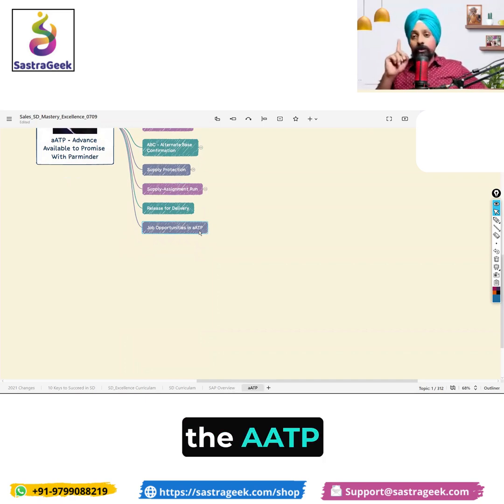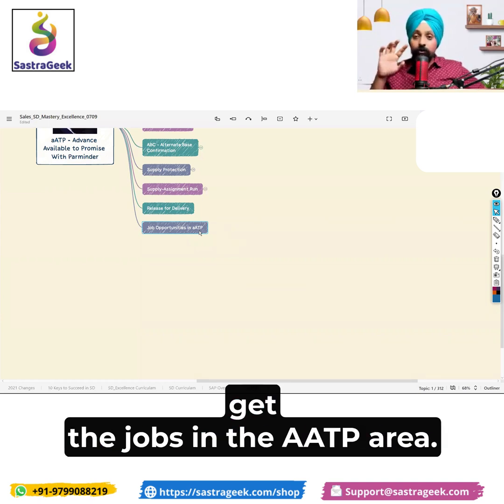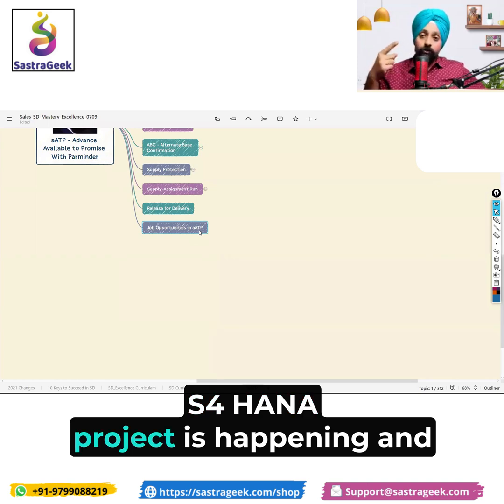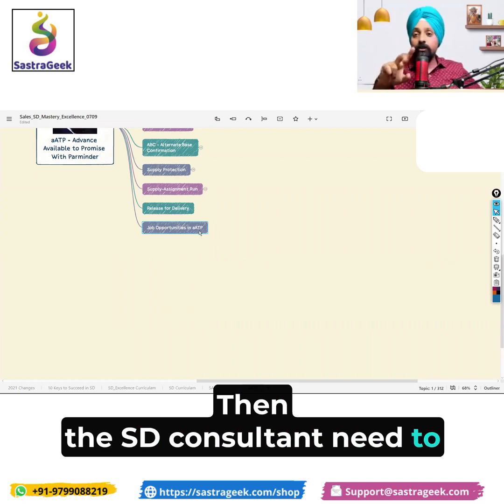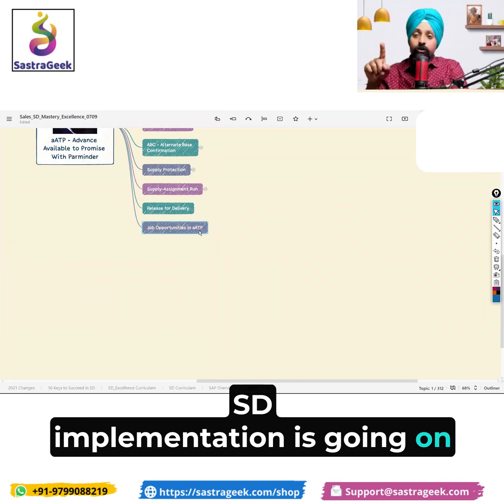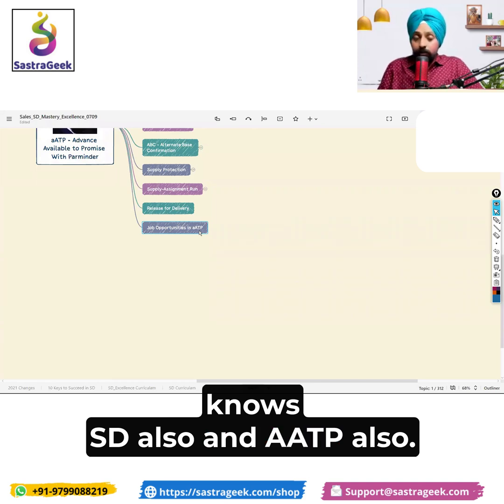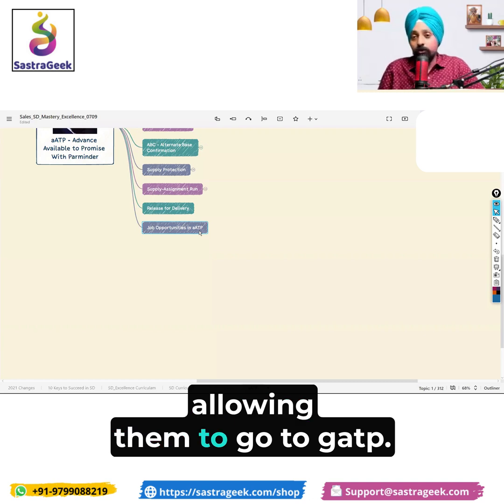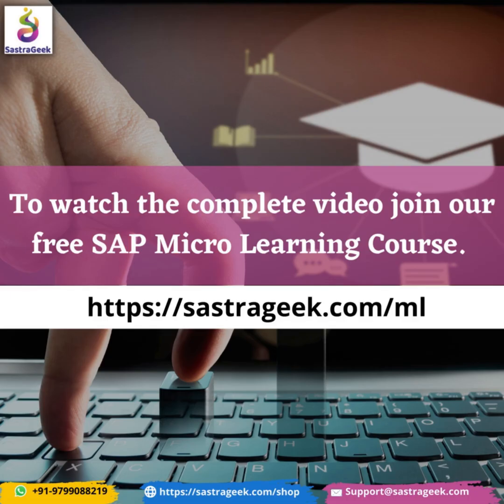Who should Learn SAP aATP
Who Should Learn SAP aATP (Advanced Available-to-Promise)?

Are you wondering if SAP aATP (Advanced Available-to-Promise) is the right career path for you? In this video, we’ll explore:

🔹 What is SAP aATP? A revolutionary solution for managing product availability checks in real-time, streamlining order fulfillment, and enhancing customer satisfaction.

Supply Chain Professionals
SAP Consultants looking to upskill
Logistics and Operations Managers
Individuals passionate about advanced planning and fulfillment processes
🔹 Why learn SAP aATP?
High demand in industries like manufacturing, retail, and distribution
Advanced features like backorder processing and predictive analytics
A stepping stone for lucrative SAP S/4HANA certifications
Whether you're a beginner in SAP or a seasoned professional looking to specialize, this video will provide valuable insights to help you make an informed decision.

🎓 Ready to take your career to the next level?